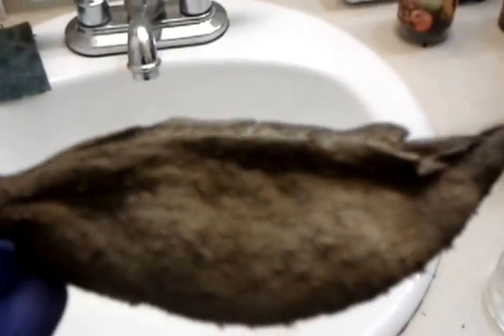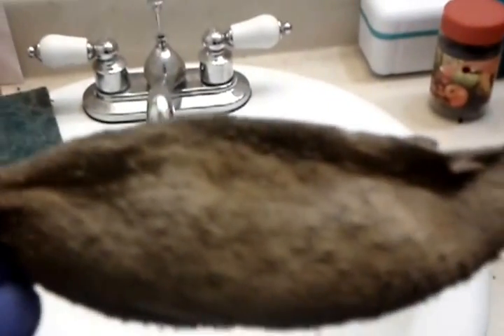Silk Floss Tree Germination and planting from seeds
Found a beautiful Silk Floss tree seed pod today at the San Diego Zoo.  I brought it home and decided to plant it in three different ways.  First, I put some in a petrie dish by themselves. Second, I put two in toilet paper and got it wet then moved it to the side and closed the lid.  These are in a cabinet with no light to attempt to germinate. Third, I put directly into soil watered and placed it outside. We shall see who the winner is!  Which method do you think will work? PS: Please be careful they have cactus like hairs on the seeds that will get into your clothes as well as under your skin. OUCH
If you would like to learn more about the tree here is a